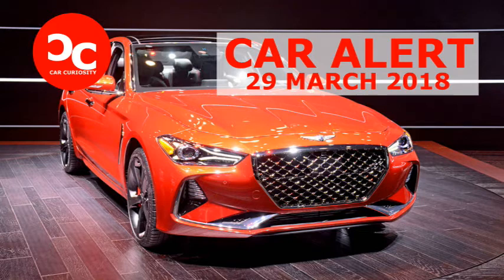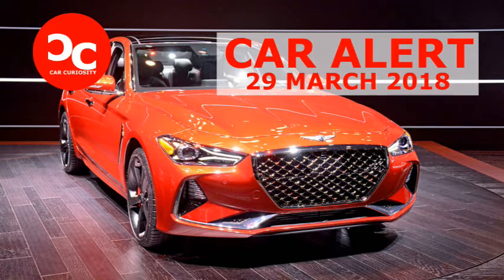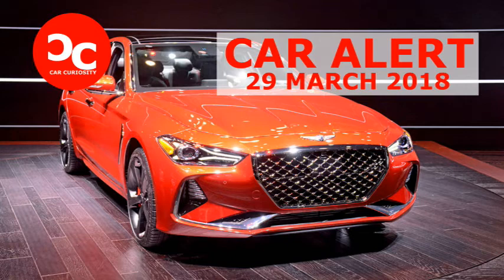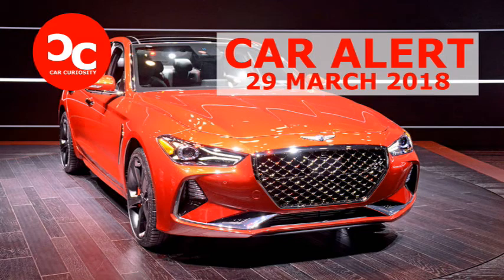2019 Genesis G70 debuts in New York with a real trunk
2019 Genesis G70 debuts in New York with a real trunk
The Genesis G70, an upscale Kia Stinger clone, made its world debut at the New York auto show on Wednesday. Like its stablemate, it’ll get either a 2.0-liter, 252-hp four or a twin-turbocharged 3.3-liter V6 with 365 hp. It’s coming this summer, and, unlike the Stinger, the 2-liter will be offered with a six-speed manual transmission. Hyundai’s luxury arm now has three products in large (G90), medium (G80 and G80 Sport) and small size.

Genesis says the G70 “represents the future direction of the Genesis brand’s ‘Athletic Elegance’ design signature.”

We can see a lot of the Kia in the body shape, but the G70 improves upon it with the new Genesis grille, a better-looking side vent and cooler taillights. The Stinger has better wheels, but the G70 looks a little less fastback-y, and -- just confirmed -- it has a real trunk.
We expected interior materials to be a little more upscale, and Genesis delivered. The G70 gets brushed-aluminum surfaces, quilted napa leather seats, stainless-steel grilles and more soft-touch surfaces as well as a 15-speaker hi-fi Lexicon stereo system.

Base G70s will come in rear-wheel-drive form, though all-wheel drive will be optional. As for twist, expect 260 lb-ft in the four and 376 lb-ft in the six. That six, by the way, is good for a 4.5-second sprint to 60 mph in the Stinger.

All G70s ride on a MacPherson strut multilink front and multilink rear with “performance-oriented geometry.” There's an aluminum hood and mechanical limited-slip differential, variable ratio steering gear and, on the 3.3-liter models, an electronically controlled suspension that adjusts with the drive modes. Those modes also adjust throttle response, steering weight, all-wheel-drive bias, etc.

Brembo brakes are optional, with four-piston front calipers and two-piston rears, as are Michelin Pilot Sport 4 tires and 19-inch wheels.

Safety features include forward collision avoidance assist with pedestrian detection, blind-spot collision warning, lane-keeping assist, and driver-attention warning. Those come with the Genesis Active Safety Control suite.

The Genesis G70 will be available in eight exterior colors: Victoria black, Casablanca white, Himalayan grey, Santiago silver, Adriatic blue, Mallorca blue, Havana red, and Siberian ice. It goes on sale this summer.